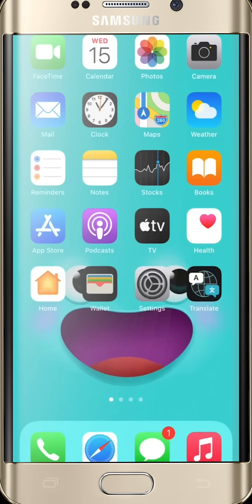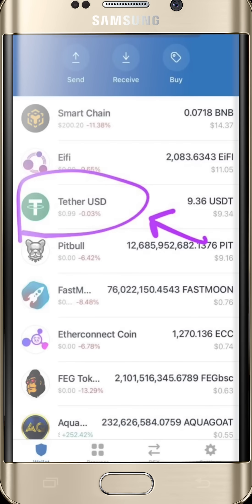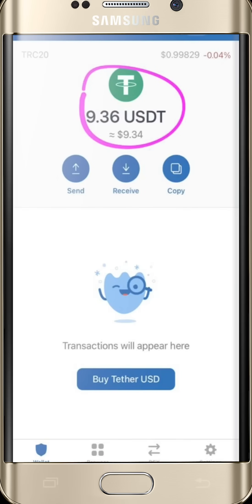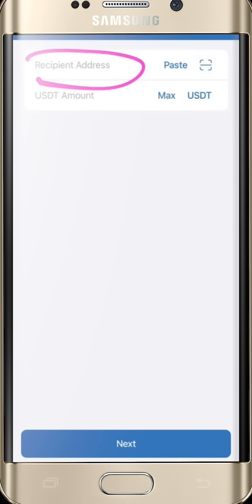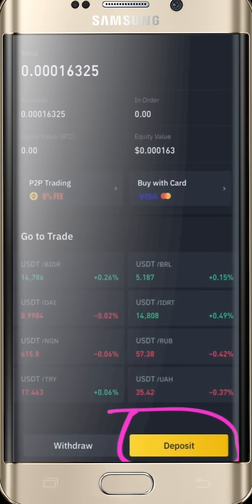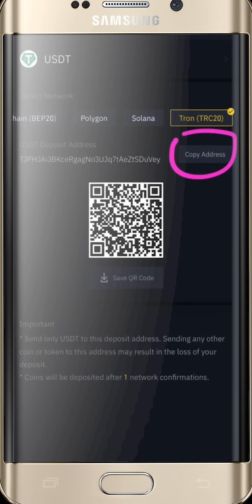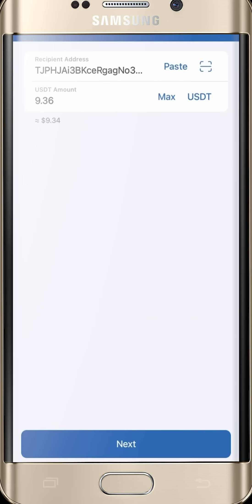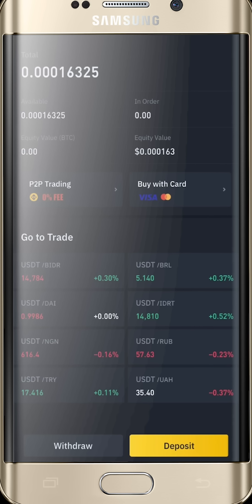How to Send USDT trc20 From Trust Wallet to Binance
You'll learn how to send usdt trc20 from trust wallet to binance. Send TRC20 easily from Trust wallet to Binance.
If you don't know how to send  USDT Trc20 from trust wallet then watch the video above.